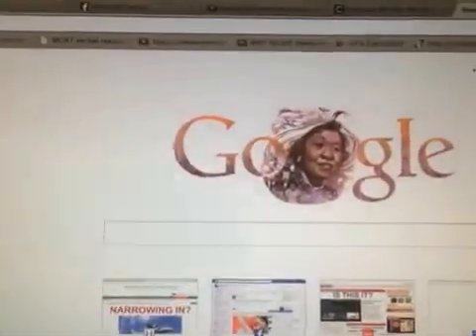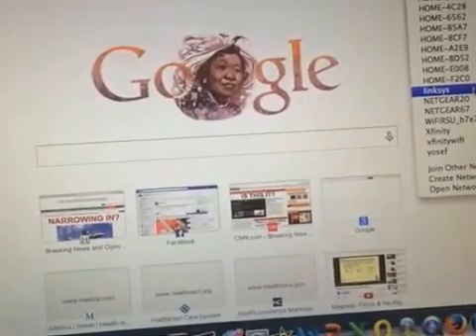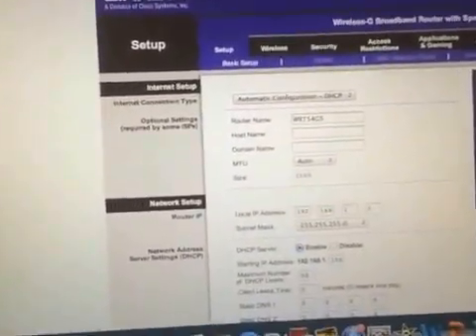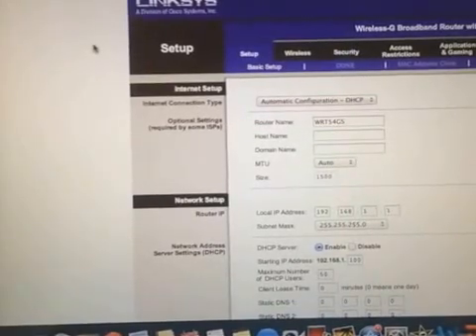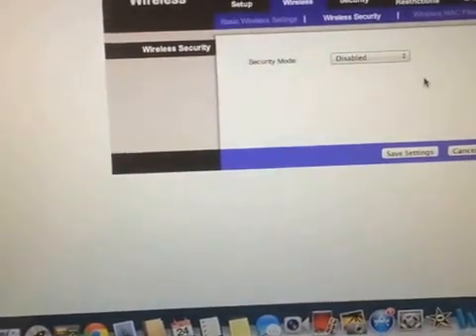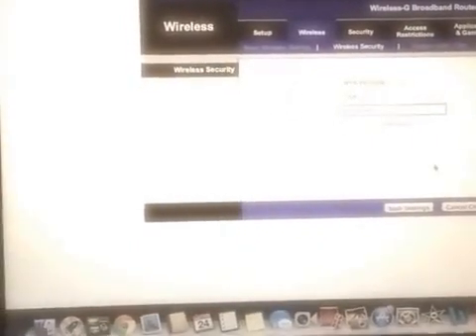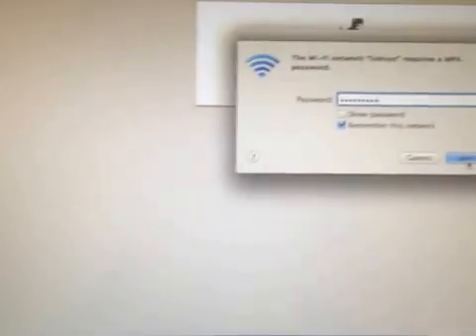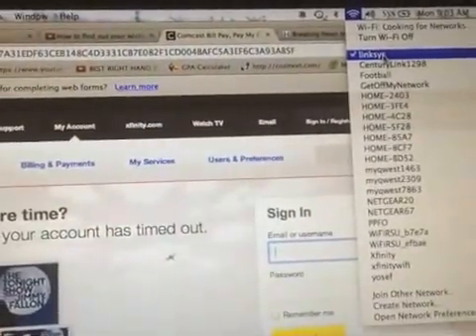How to Change your Linksys Router or Wifi's password [Use headphones for better audio quality]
How to figure out your router's/wifi's password and change it